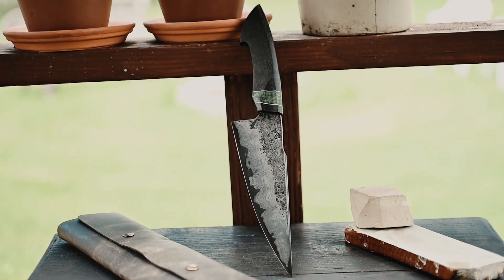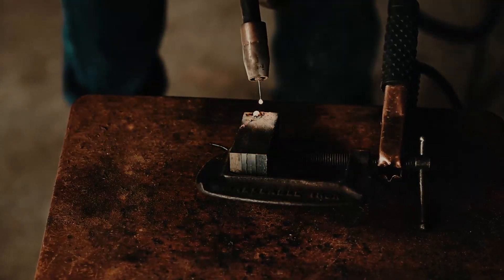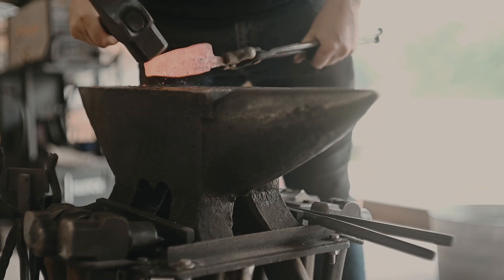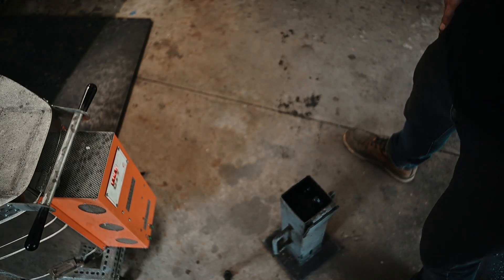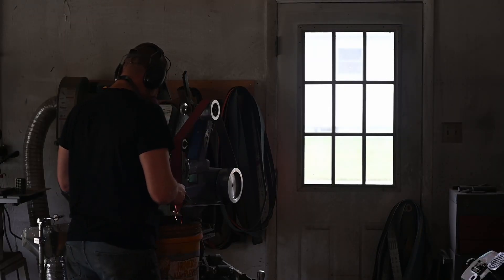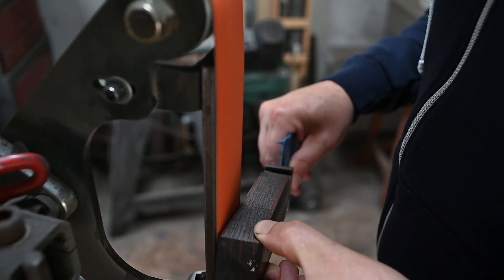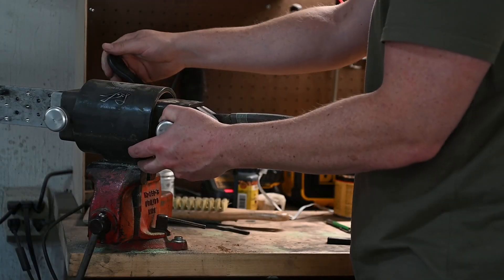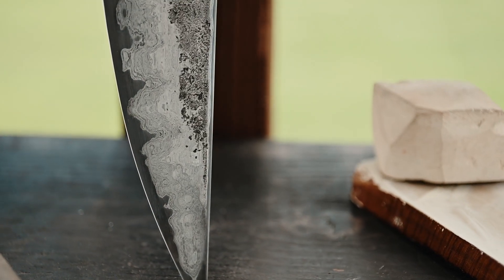Making A Wrought Iron & 10k Year Old Bog Oak Chef Knife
In this video, I bring you along as I make this chef knife from these increasingly rare materials, and explain some of the processes and tools I use.